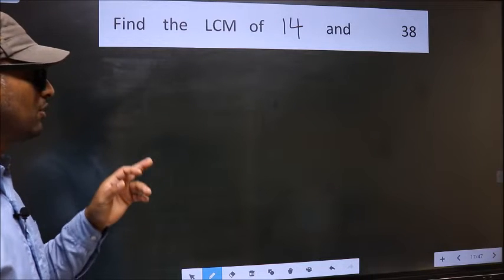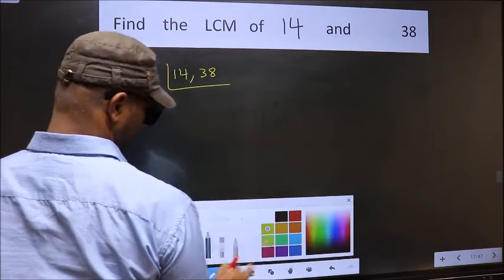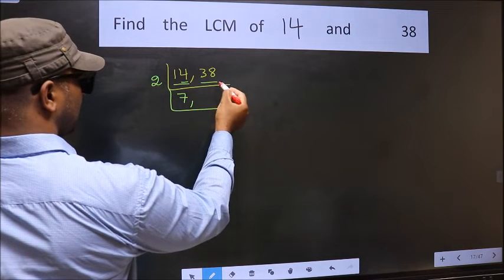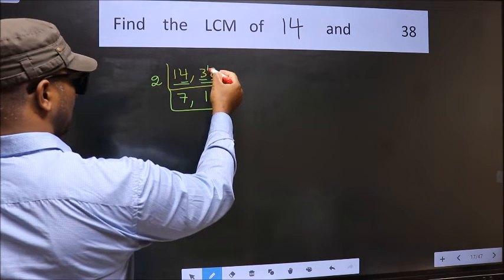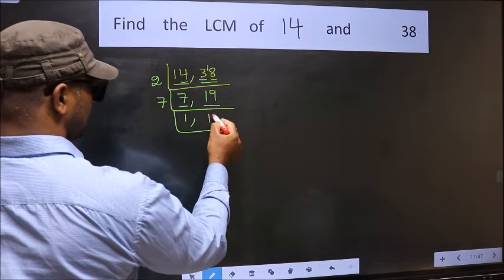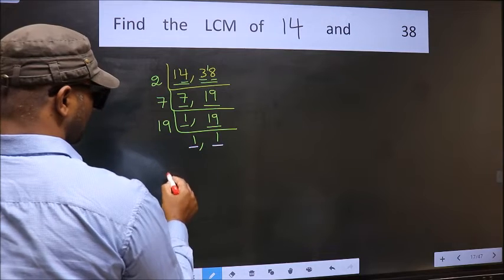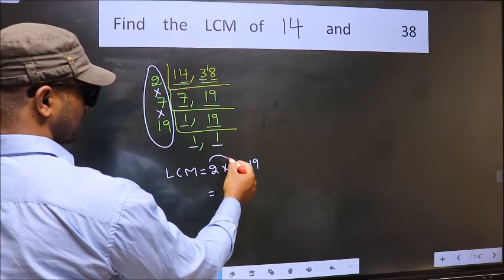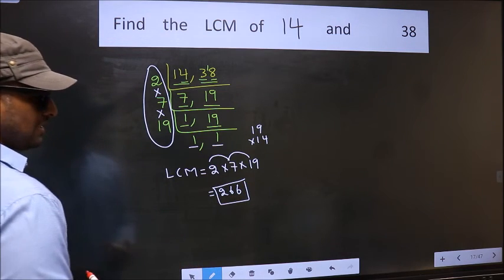LCM of 14 and 38